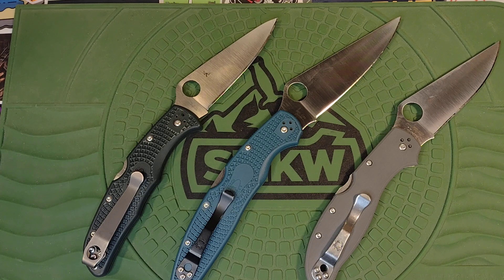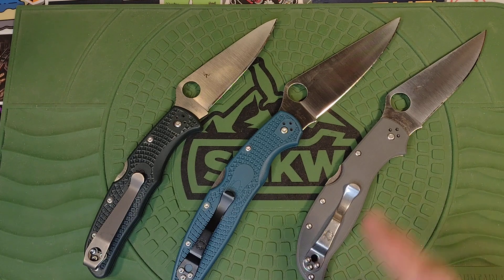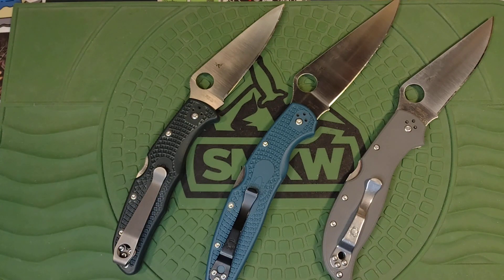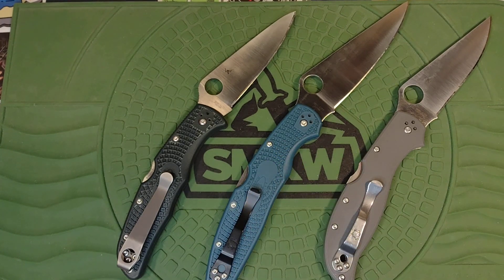Spyderco battle of the bigs! Police k390 Endura zdp & cruwear Stretch 2 xl!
if you would like to support the channel you can do so by messaging me using one of the platforms listed below! all donations will be used 100% for knives for content! thank you! also there is a link for patreon below if you are interested!